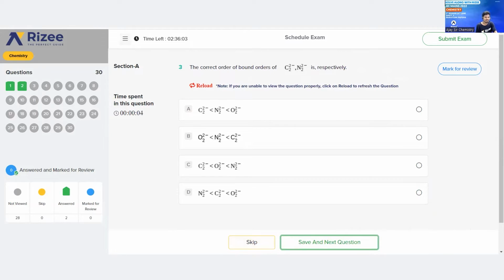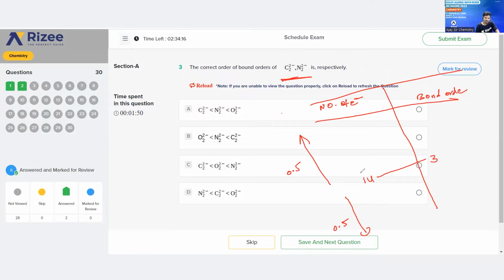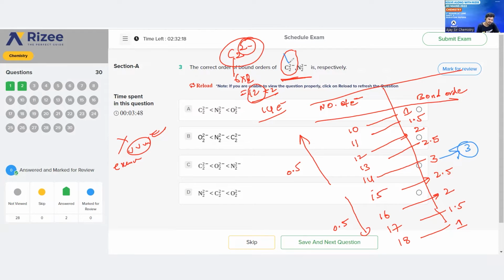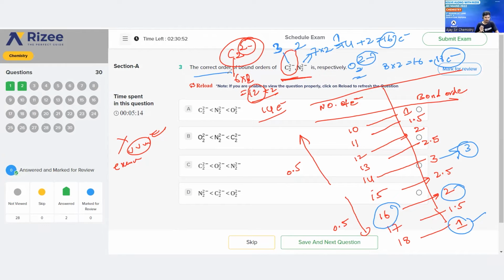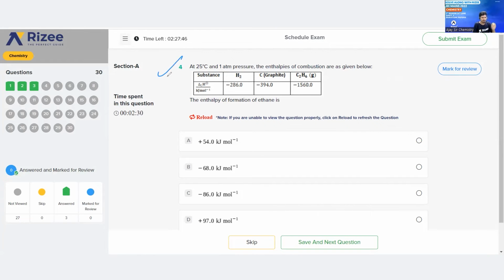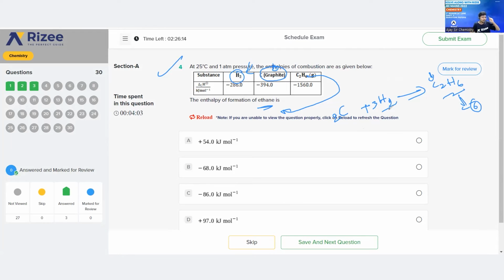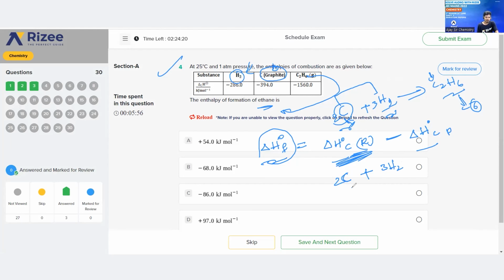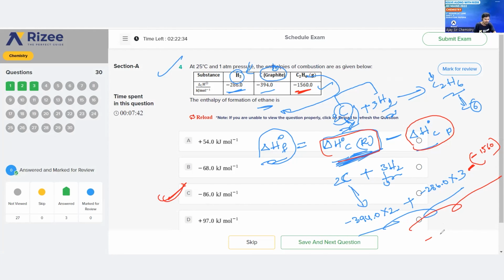JEE MAINS 2022 SESSION 2 EXPECTED CHEMISTRY QUESTION MODELS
In this video, Ajay Sir discuss about most expected chemistry question models for JEE MAINS 2022 2nd session.